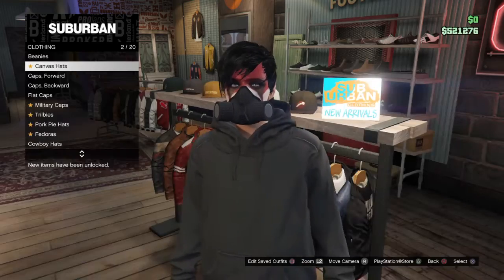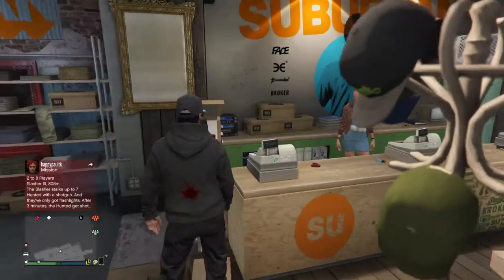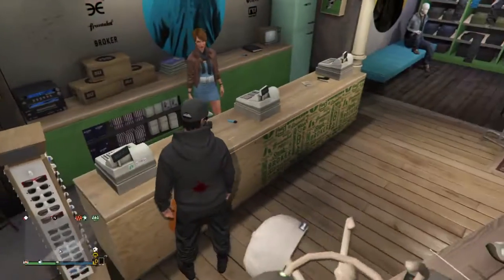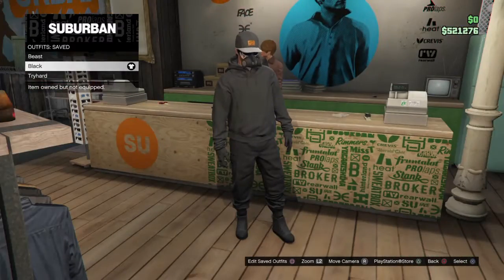How to get a cool black outfit in the patch 1.40